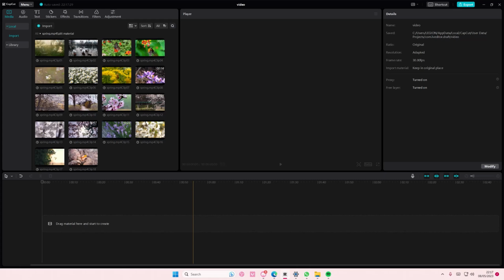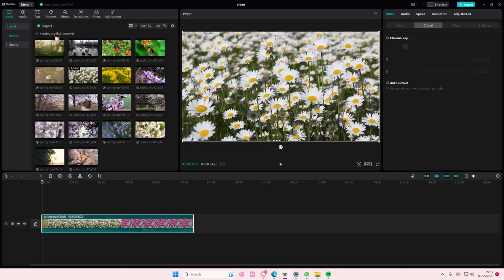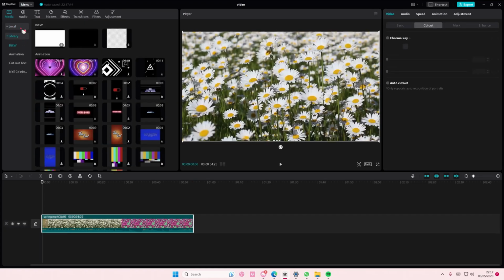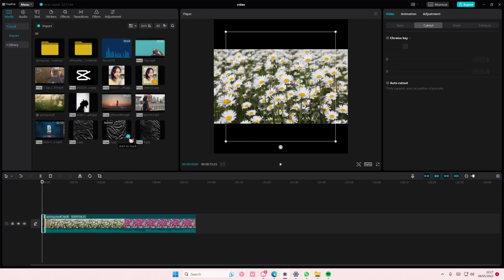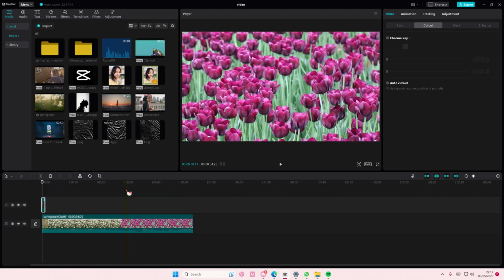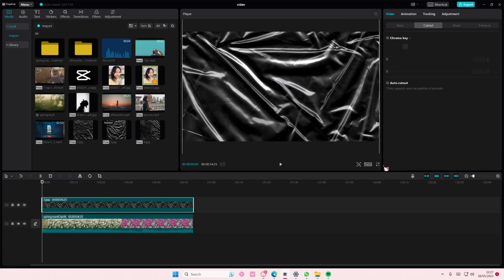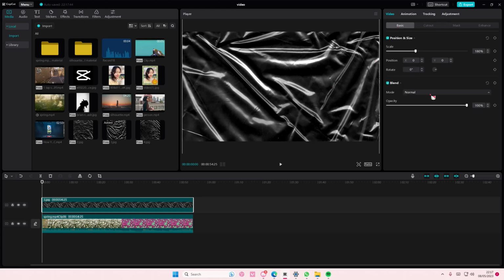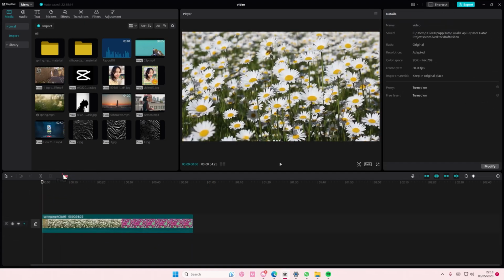Applying Textures On CapCut PC! How You Can Overlay Textures On Your Videos In CapCut PC?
This tutorial will show you how you can overlay textures on your videos in CapCut PC.